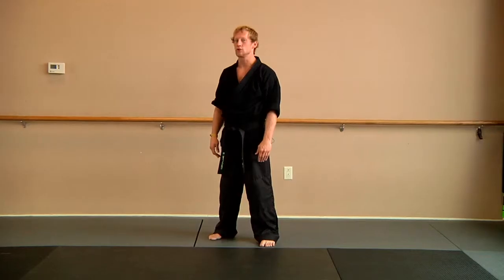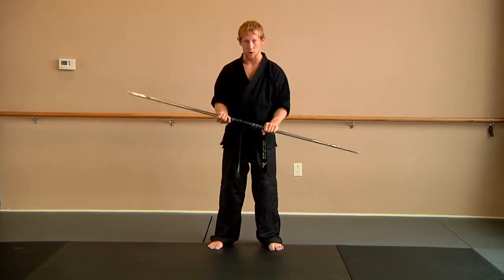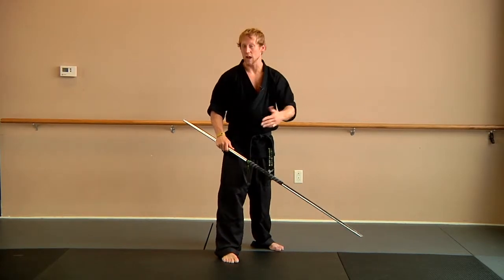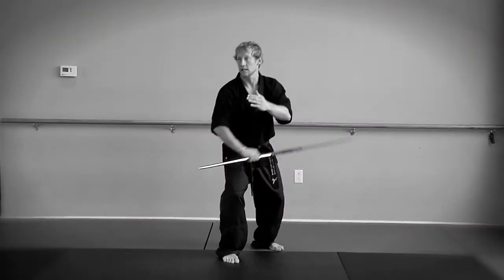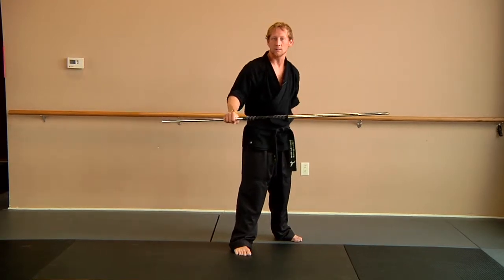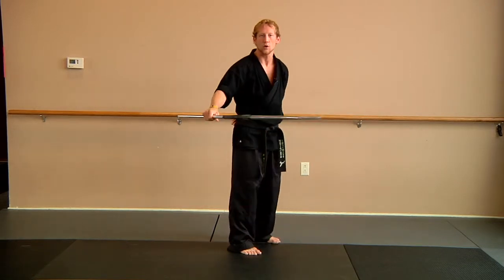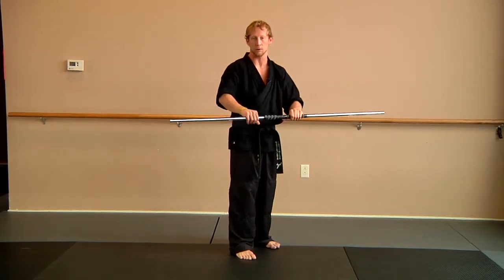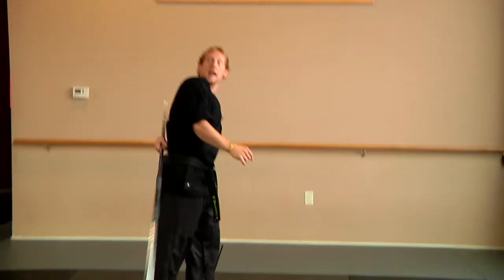JANUARY Karate Tip #3: Box Cutter Bo Staff Throw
- Infinity Martial Arts owner (in Middleton, WI), Mike Welch, gives us a karate tip forms, bo staff, forms, fitness, sparring or a great parent's tip for kids enrolled in martial arts.